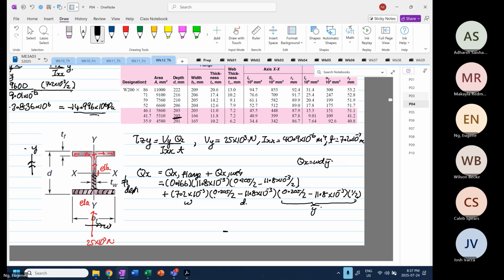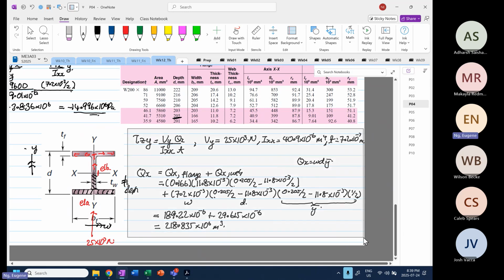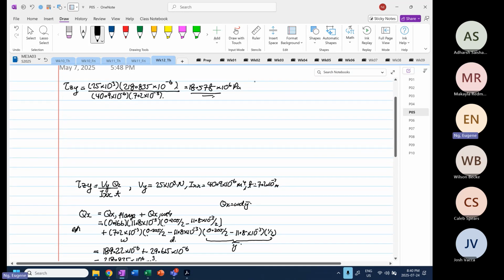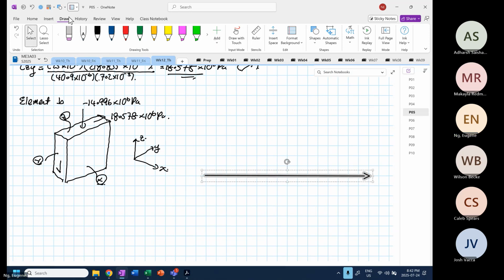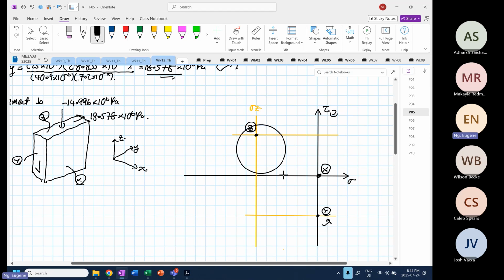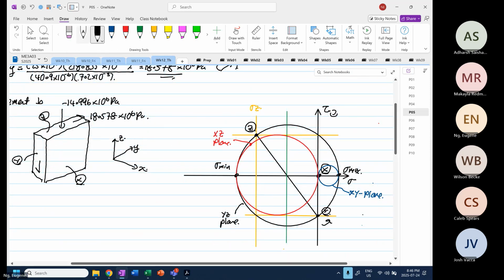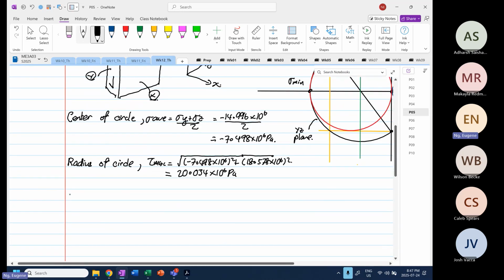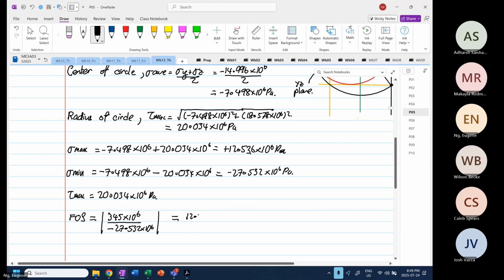Wk12 Thu P07 Combine Loading Analysis and Ductile Yield Criteria